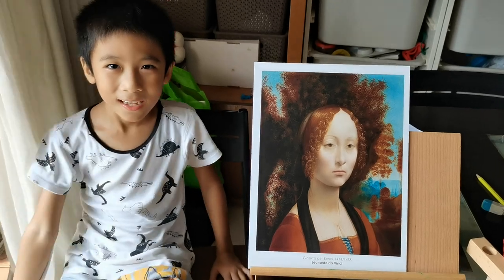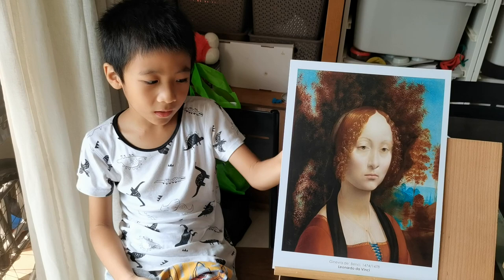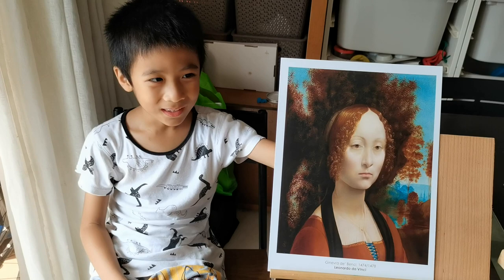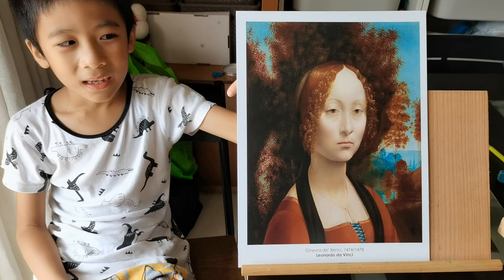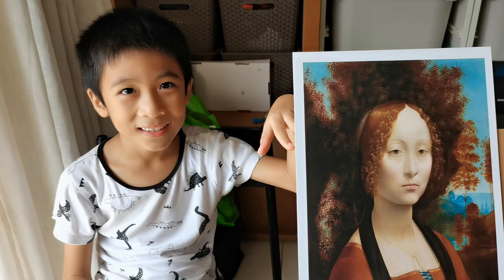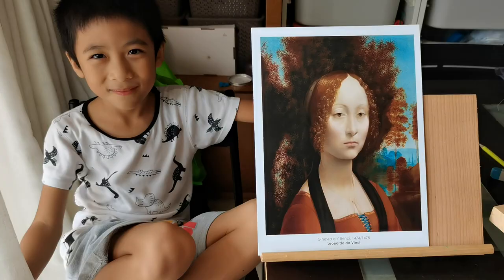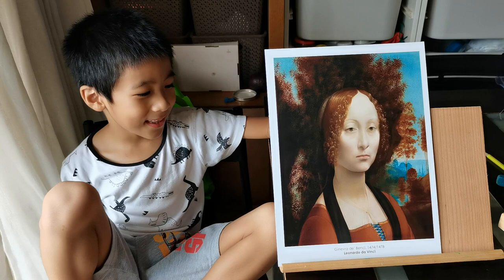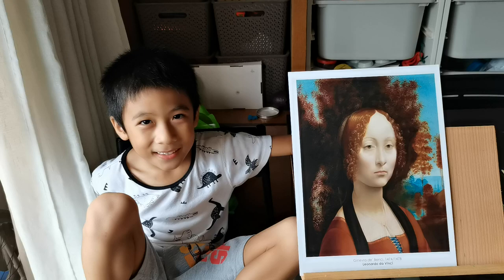Art Appreciation - Ginevra de Benci (Leonardo da Vinci)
Thad talks about this painting after looking at it for a few minutes.